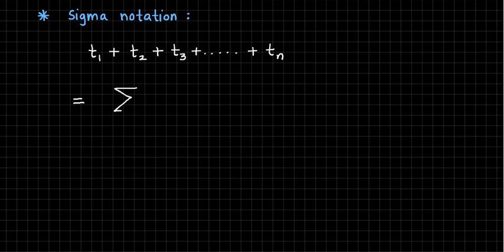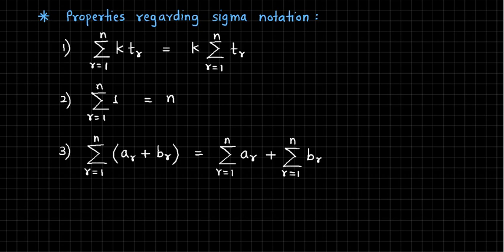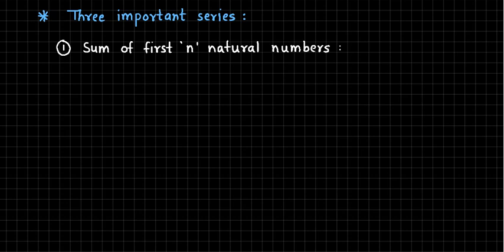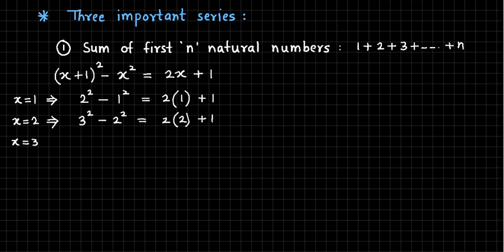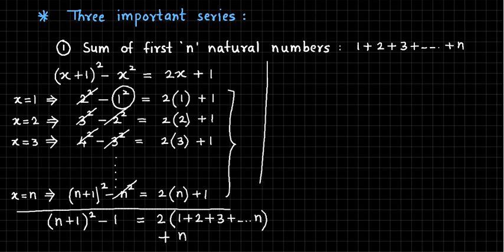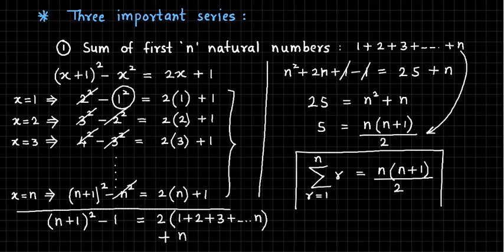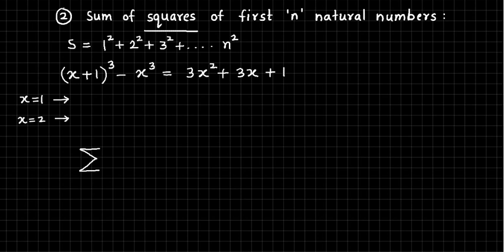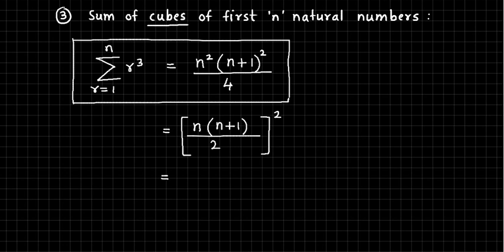Sequences and Series 14 Sum of first n natural numbers and of their squares and cubes | SBM sir